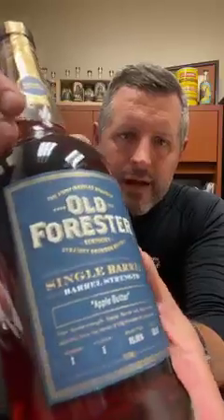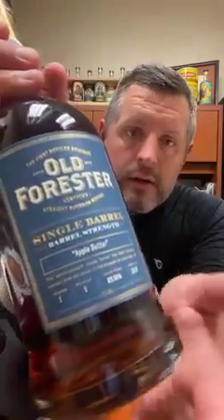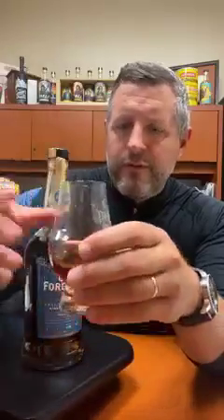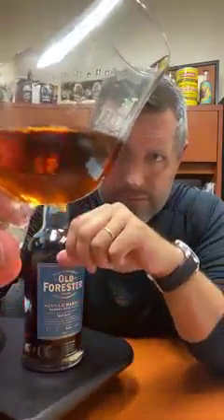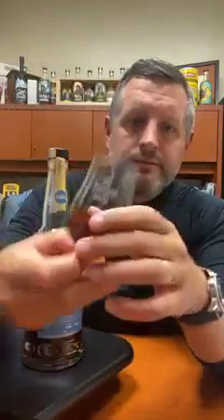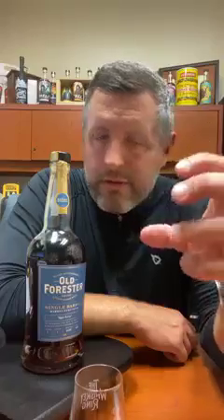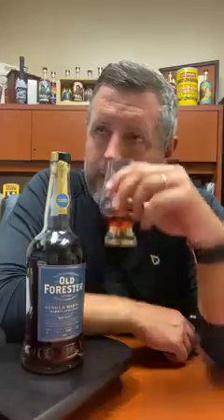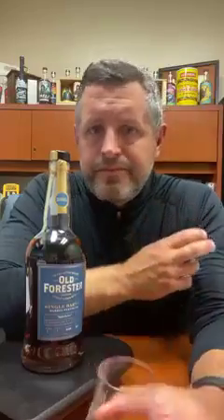Old Forester Apple Butter 2021 Single Barrel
Apple skin, aged Calvados, oak spice, and a mega hit of leather. On the palate, emerging sweetness but more lashings of leather and spice combined with a concentrated core of orchard fruit. One of the all star barrels from 2021. Don't miss your chance on this one.

Fresh, Hot, Bourbon Content Delivered Daily.